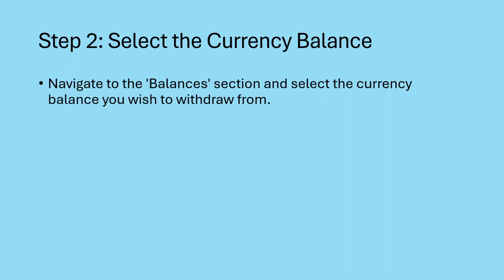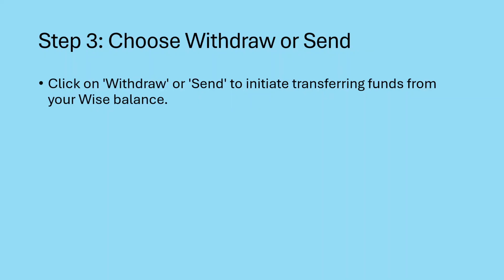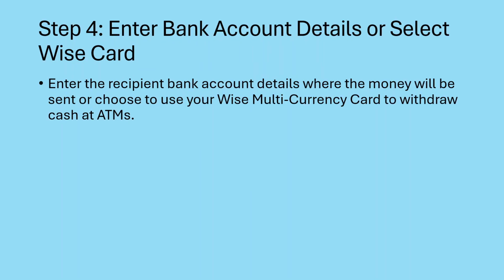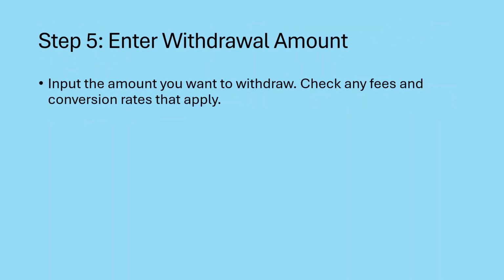How To Withdraw Money From A Wise Multi-Currency Account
Do you want to withdraw money from your Wise multi-currency account to your bank? In this video, I will show you how to withdraw money from a Wise multi-currency account step by step. I’ll guide you through the process so you can access your funds easily and securely in your preferred currency.

📌 What You’ll Learn in This Video:

• How to withdraw money from your Wise multi-currency account
• How to select the currency and bank account for withdrawal
• Wise fees and limits for withdrawing funds
• How long Wise withdrawals take
• Tips for fast and secure withdrawals